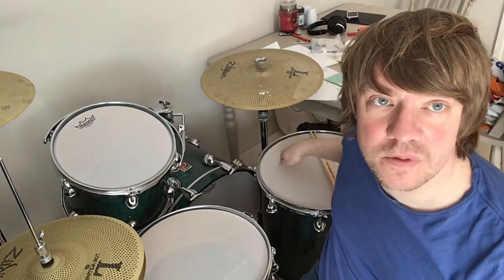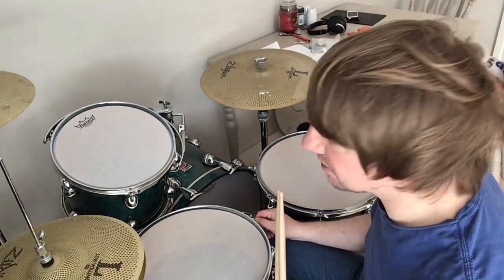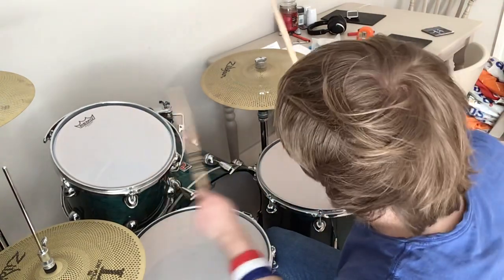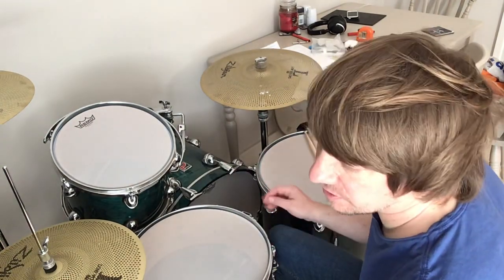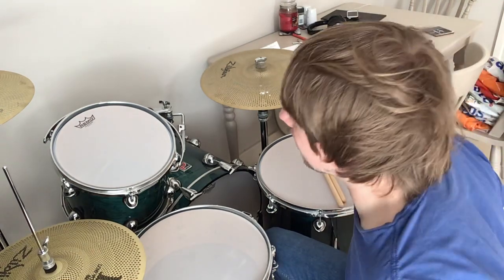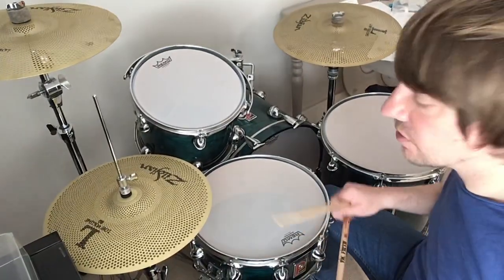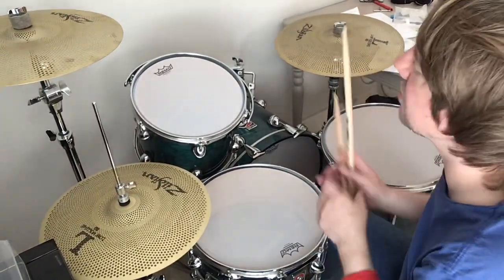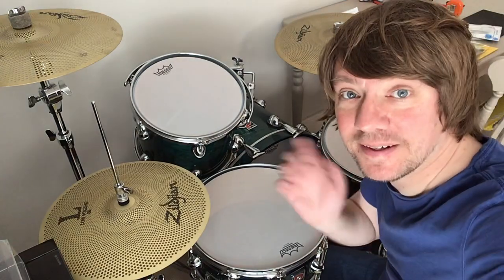Demo of Remo silent stroke heads and Zildjian Low Volume cymbals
Good way of reducing the volume of acoustic drum kits